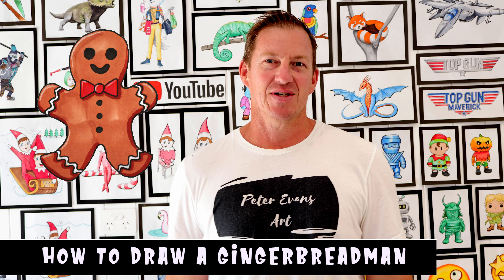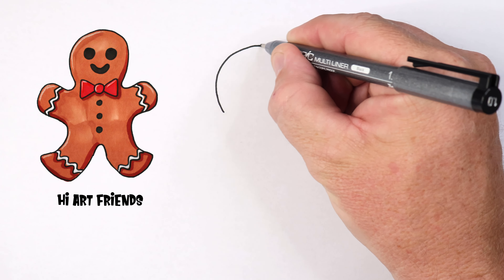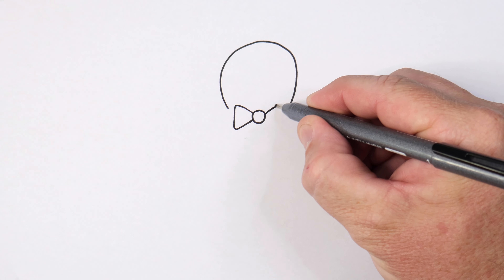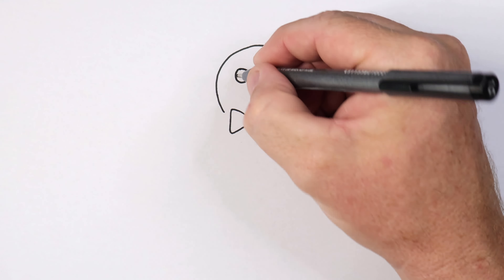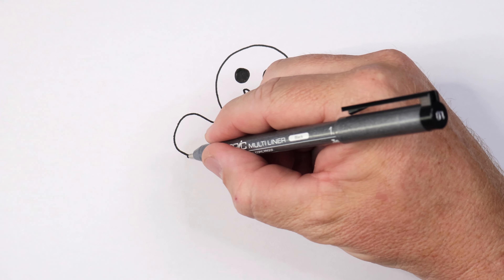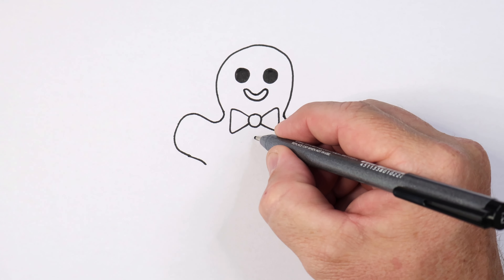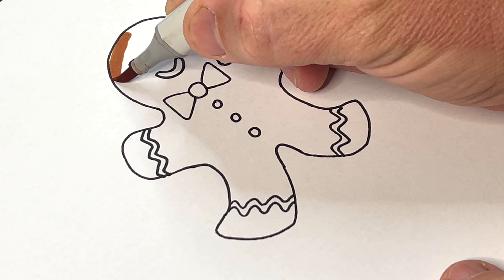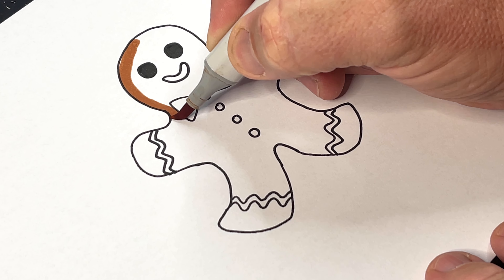How to Draw a Gingerbread Man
Want to learn how to draw a simple Gingerbread Man? In this video I will take step by step through the process. Join me, follow along have some fun and create your very own Gingerbread Man drawing.